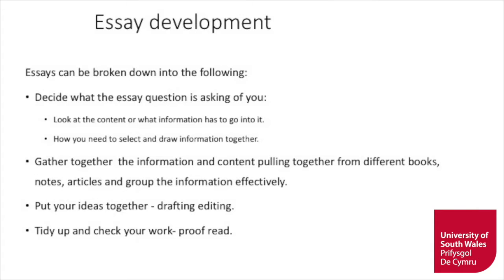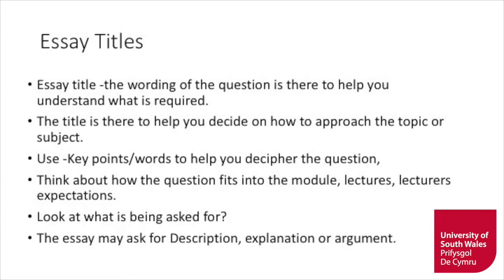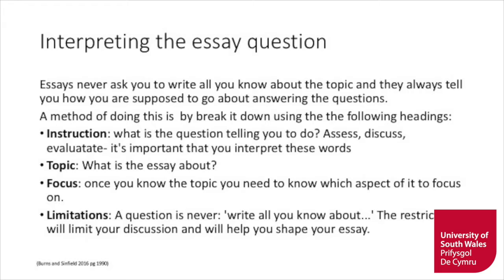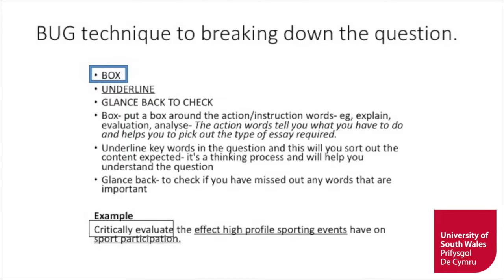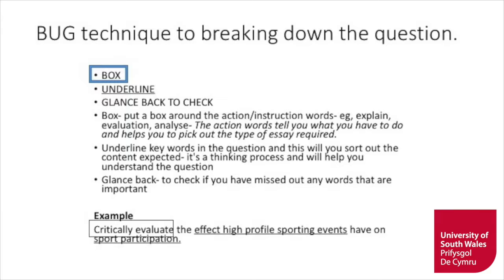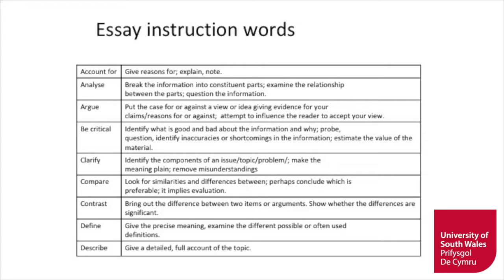SR1S16417L08P01 Essays Part 1